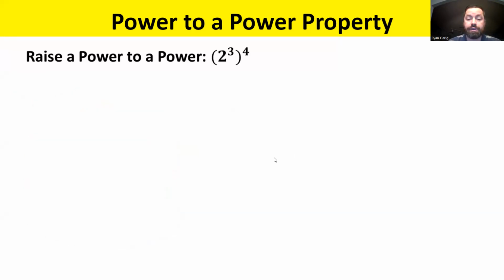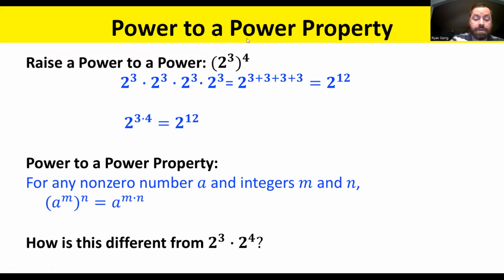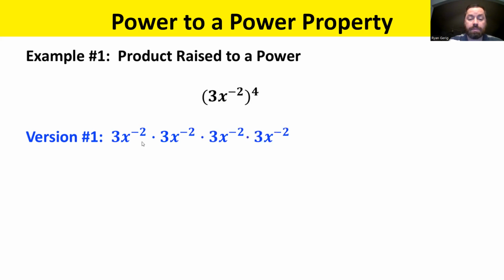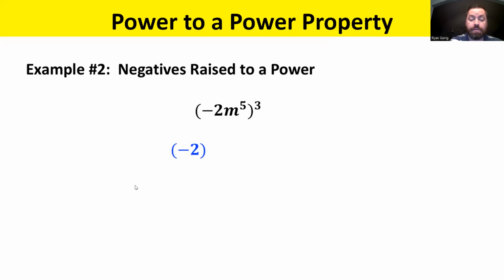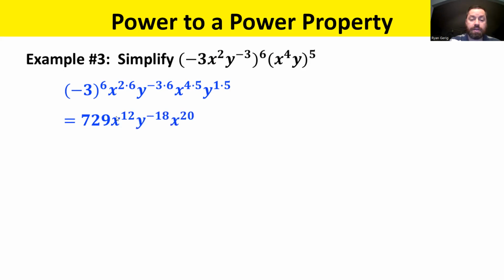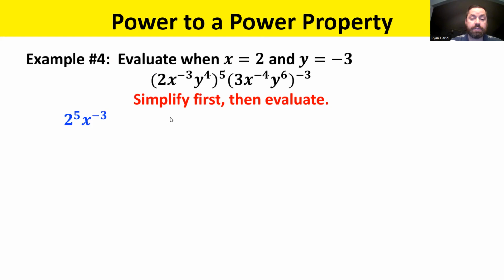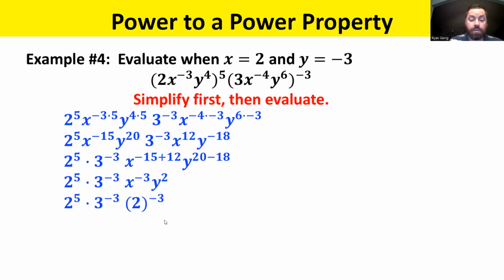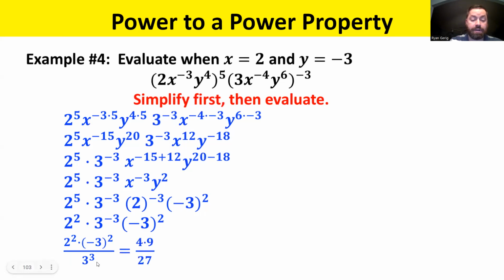eSACS 2.1B Power to a Power